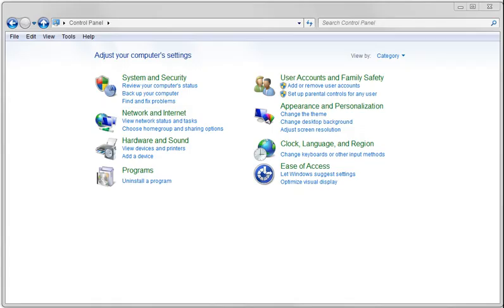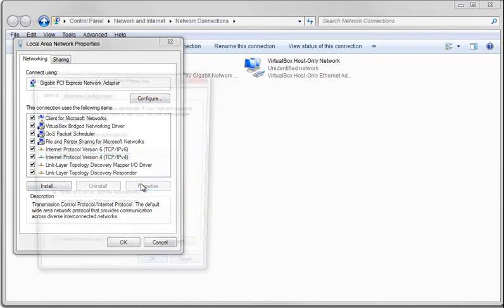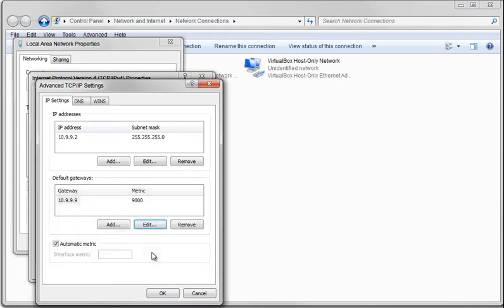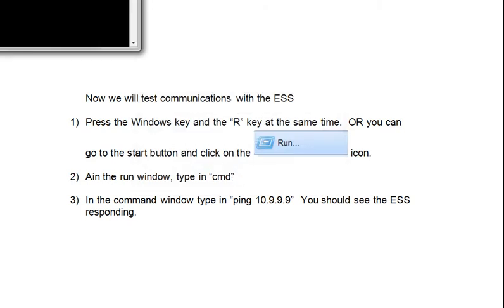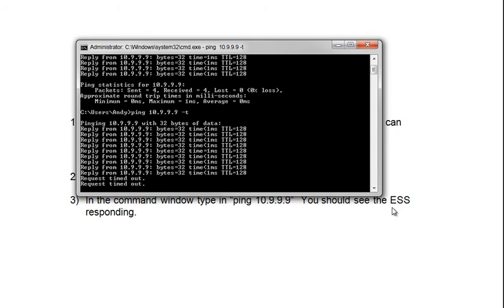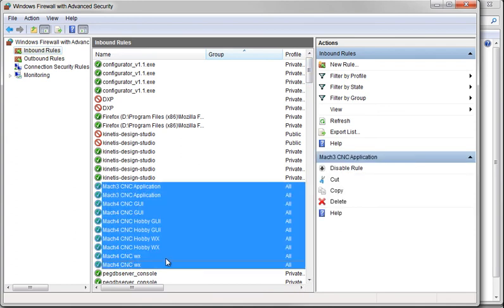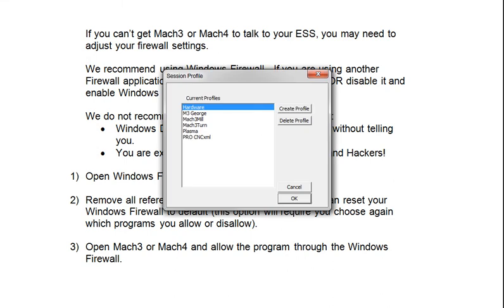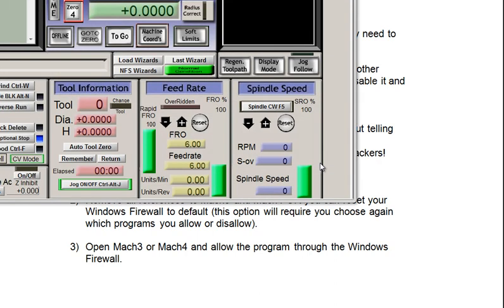ESS Manual Setup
This shows you how to manually  configure your PC to talk with your ESS.  We still recommend that you use the SCU instead!